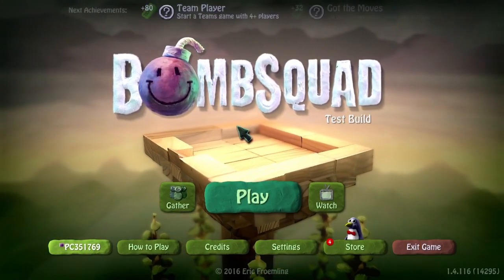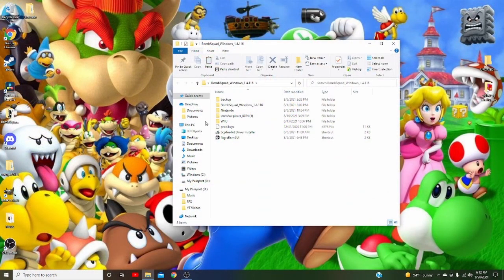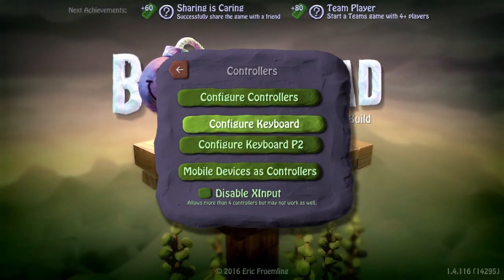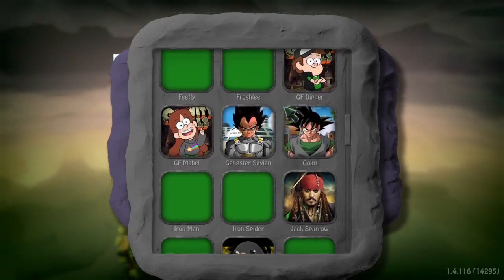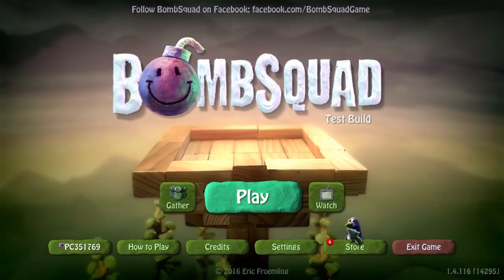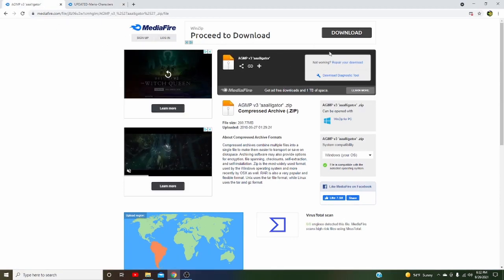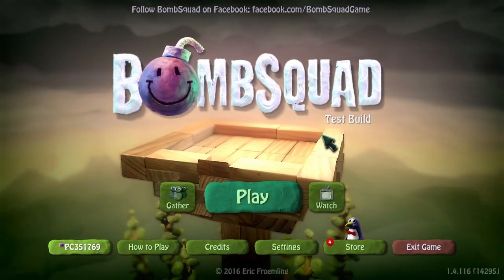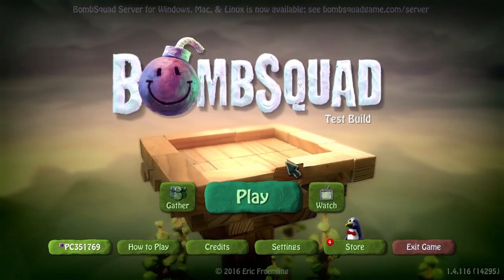How to get Bombsquad and Mods on PC!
Timestamps:
How to Get bombsquad: 0:14
All about Bombsquad: 2:18
How to install mods: 7:10